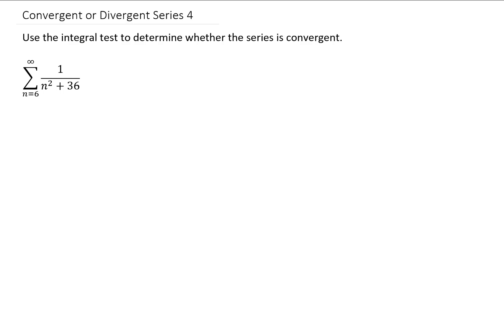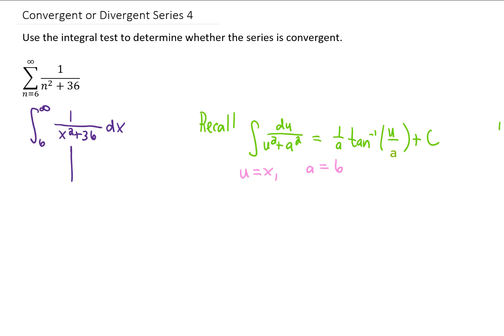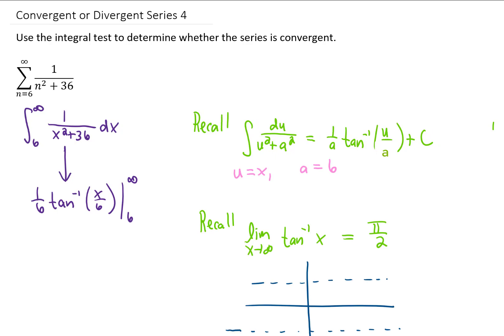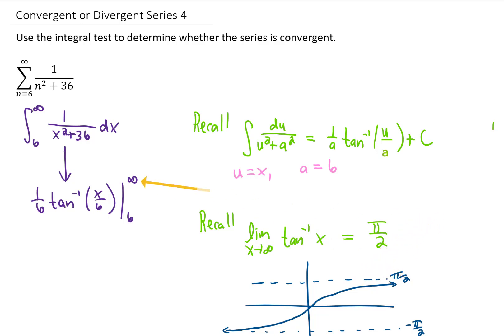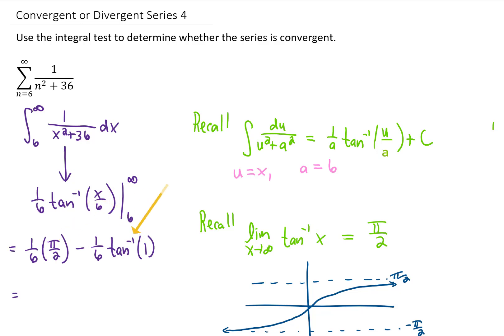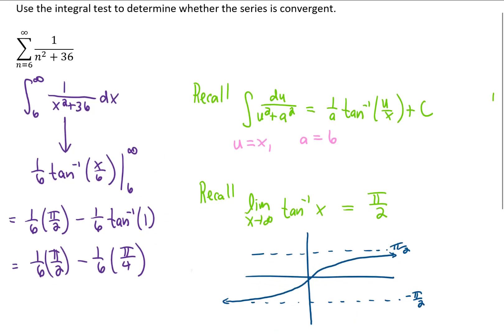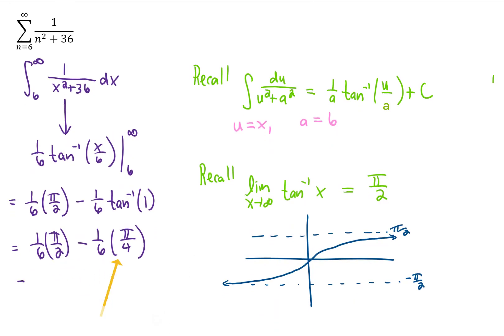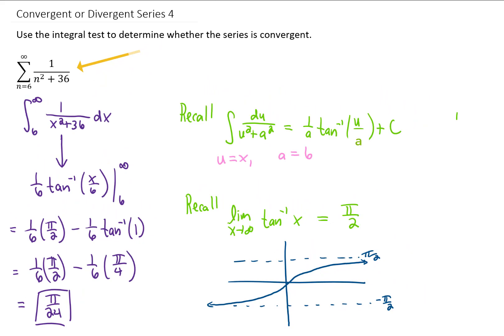Use the integral test to determine if SUM ( 1 / (n^2 + 36) ) is convergent or divergent (Series 4)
Here's an integral test problem (in the Series chapter of Calc 2) that turns into an inverse tangent function. We have to remember the graph of arctan to find one of the limits. Enjoy!